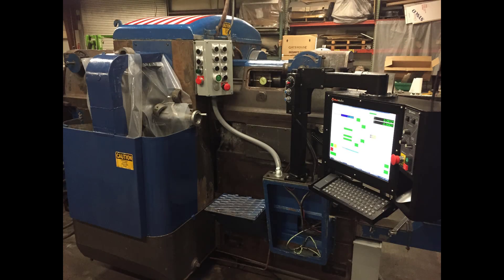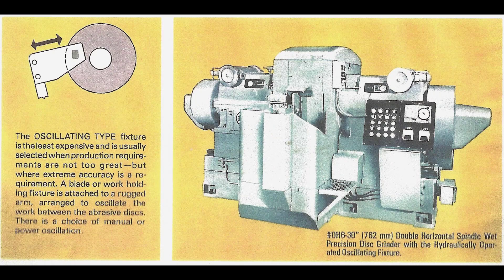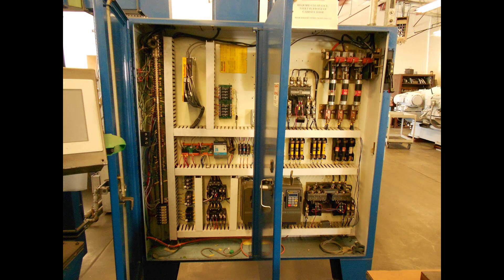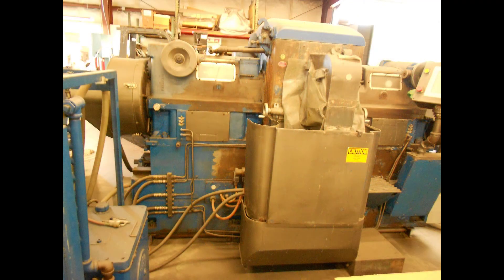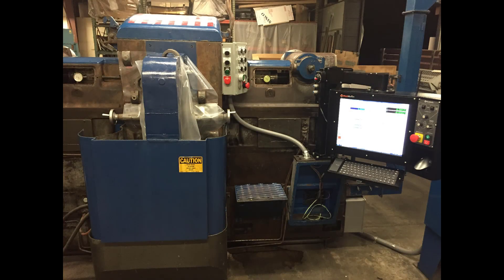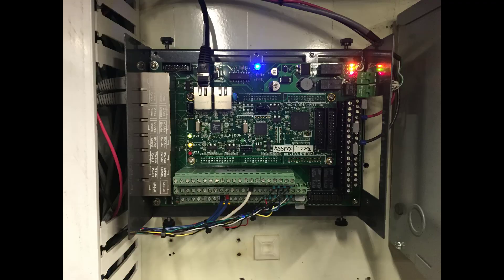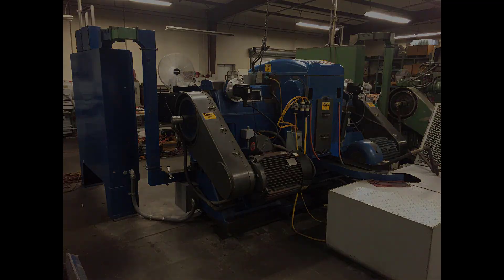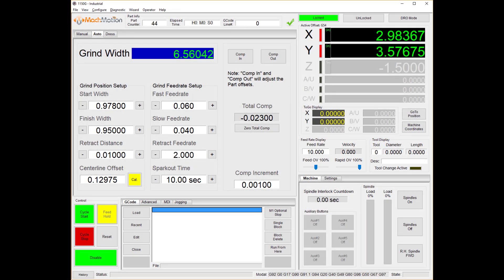Besly DH6 Double Disc Grinder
This article will cover retrofitting a 1960’s Besly DH6 CNC disc grinder from a manual to automated CNC machine.

MachMotion has done many grinders over the years and each case is a little different but they always exceed the customers' expectations.

What's Next?
We hope this brings a better understanding of a typical retrofit success story.

Author Jason Blake, Nathan Ayres & Dave Eldredge

Surface, ID/OD cylindrical, and centerless grinder machine control